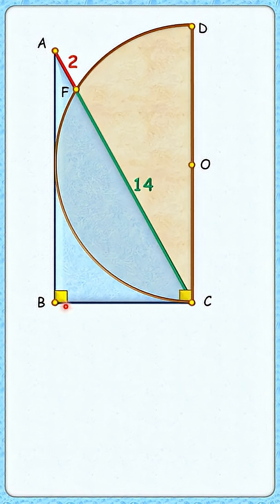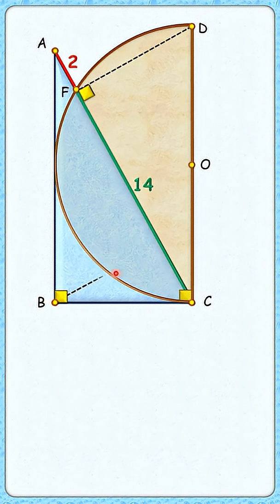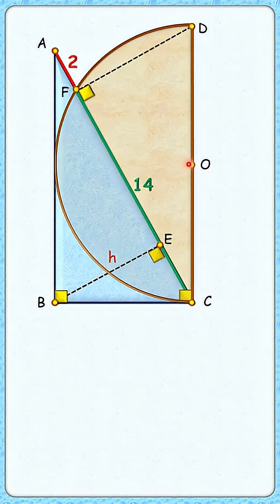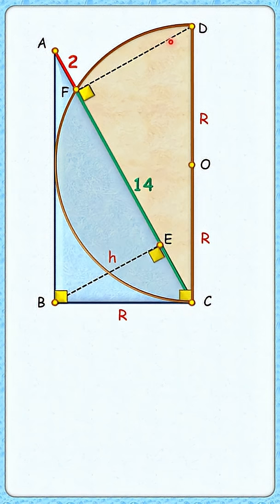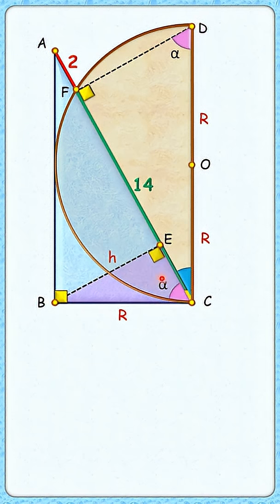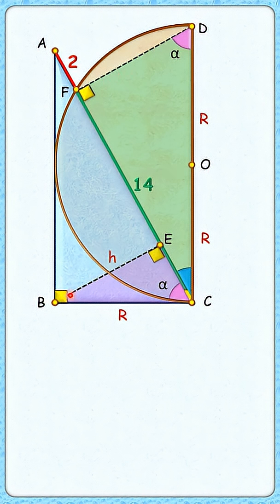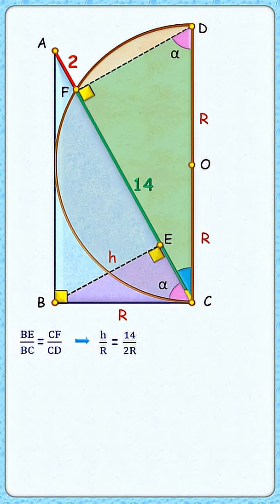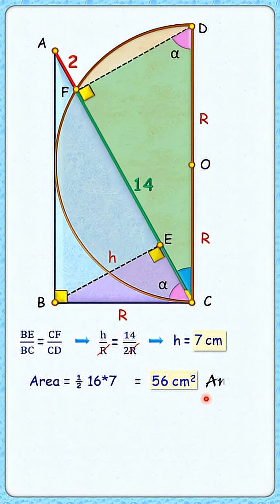Find triangle area from hypotenuse ......